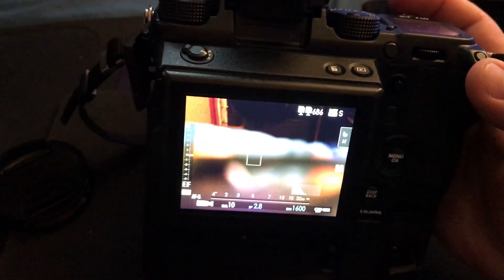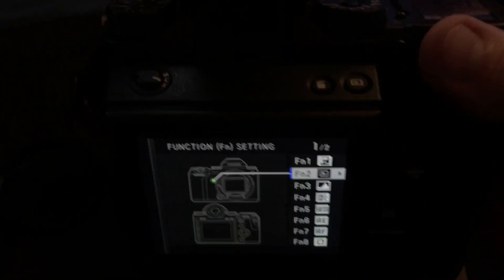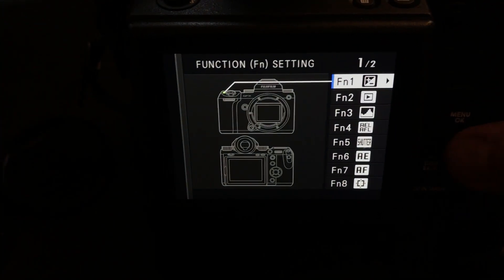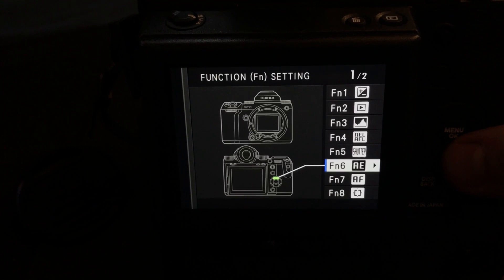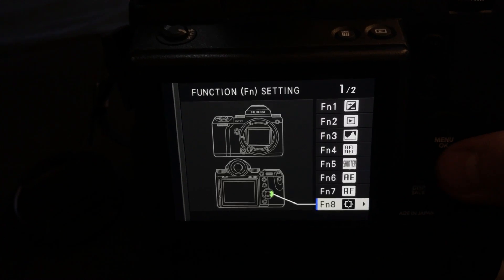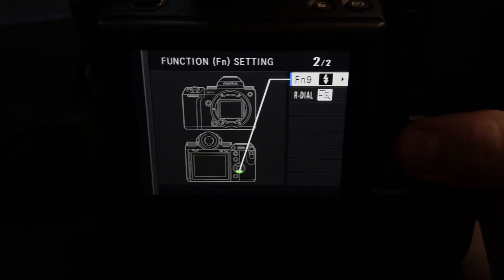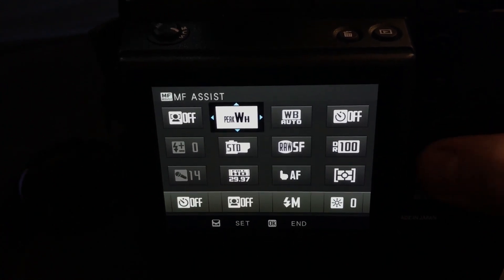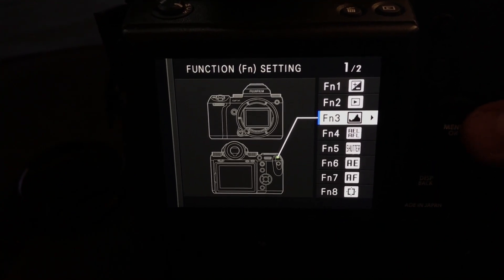🤓GFX FUJIFILM MENU BUTTONS SETUP